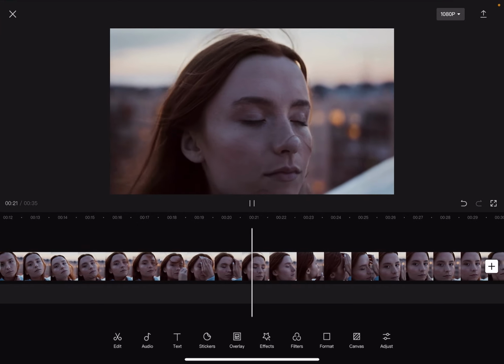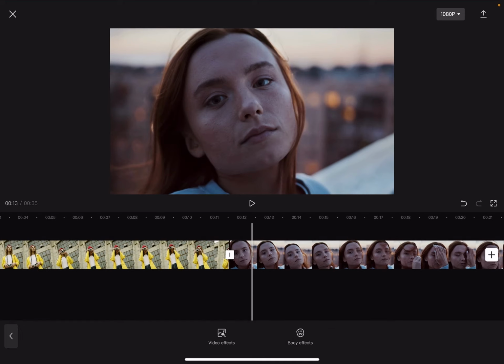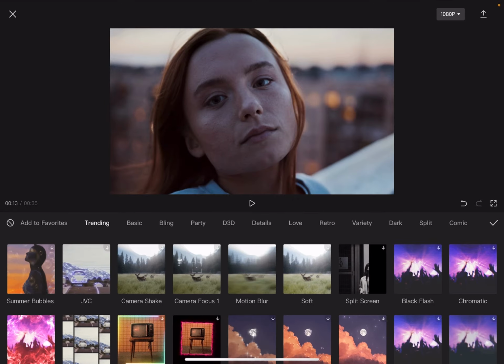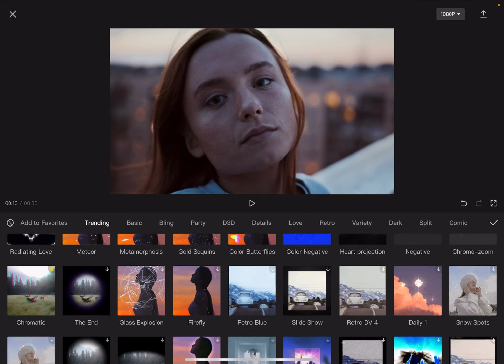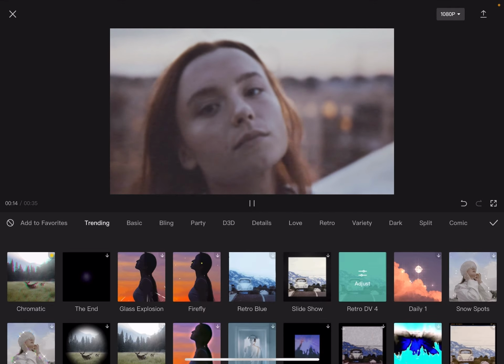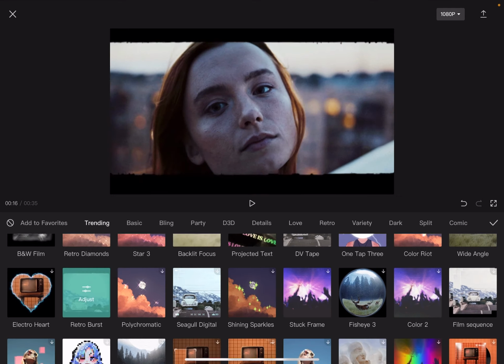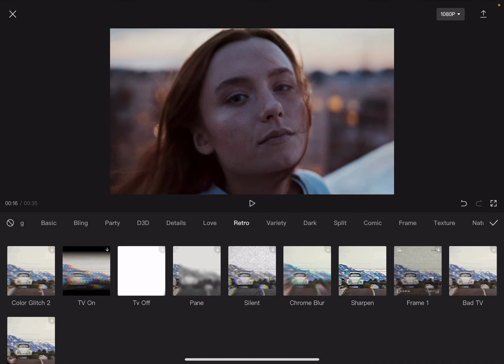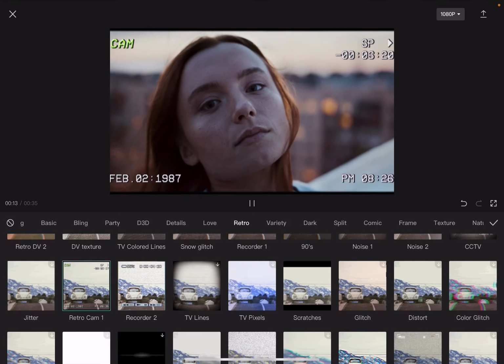How to Add Retro Effect to Video in CapCut? - CapCut Tips